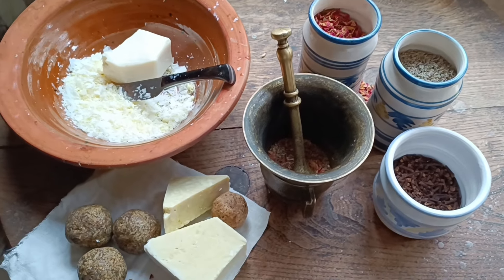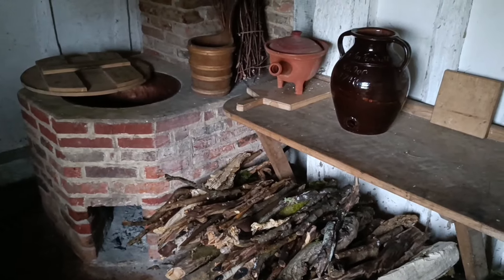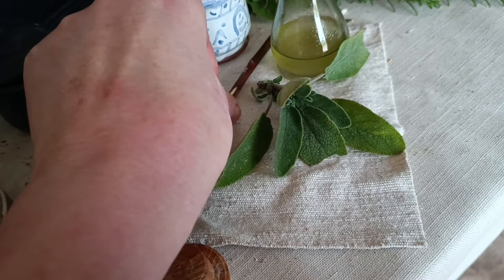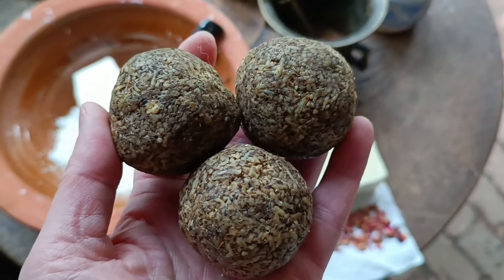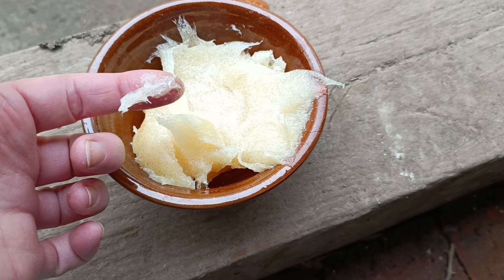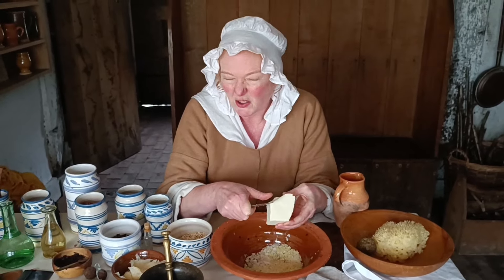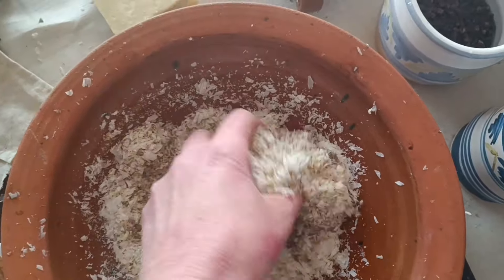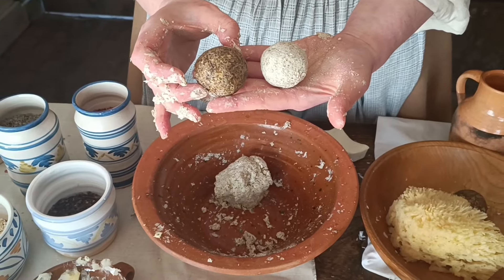Making Soap Washballs, 16th-18th century style at the Weald and Downland Museum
I'm at the Weald and Downland Living Museum demonstrating aspects of soap making through the ages with a particular focus on the sixteenth through eighteenth centuries. Join me for a look around this historic house and a glimpse of the conversations and washballs made today.